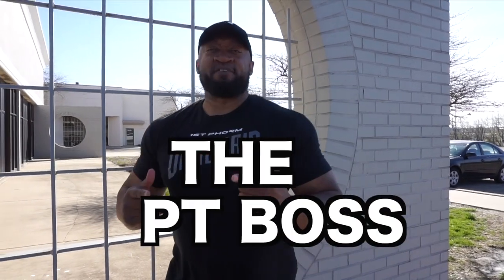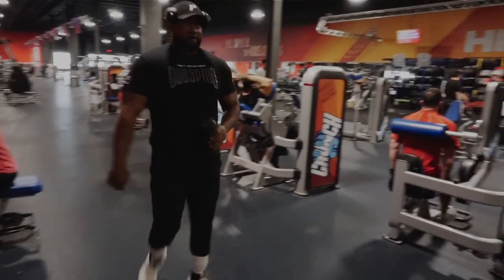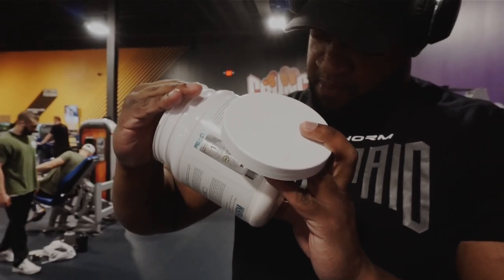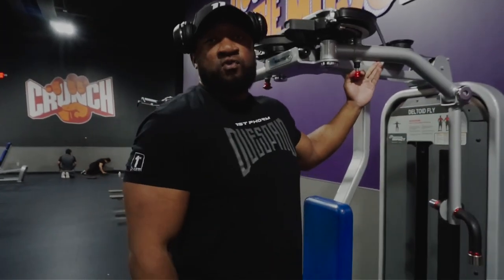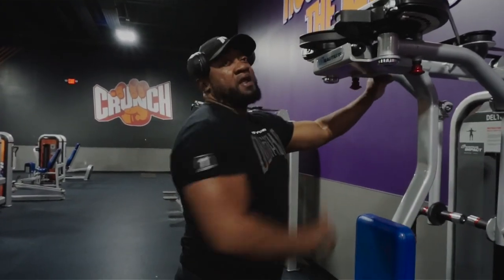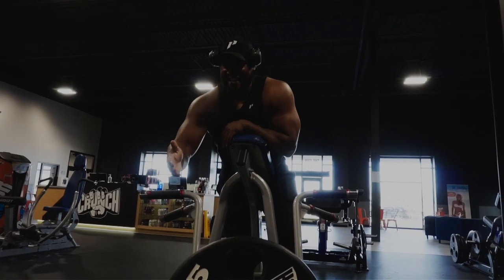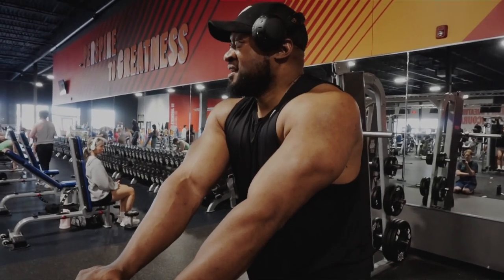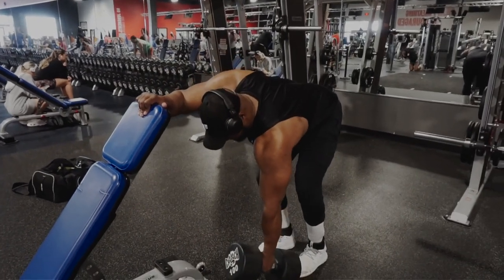Build a DOMINANT Back- Quick Back Day Tips W/ THEPTBOSS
The PT Boss takes you through a very effective back day workout step by step.

Workout:
Reverse Peck Deck Fly (3x12-20)
Standing Lat Push Downs (3x8-12)
Close Grip Lat Pull Downs (3x8-12)
Chest Supported Row (3x8-12)
1 Arm DB Row (3x8-12)
Chest Supported Unilateral Row Machine (3x8-12)

Mike Trotter "ThePTboss" Instagram-  @ThePTBoss